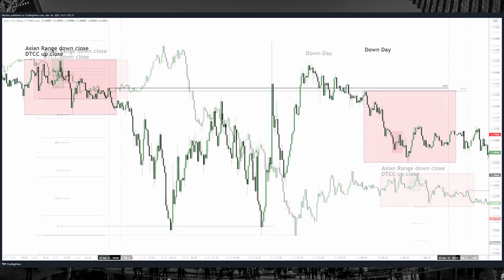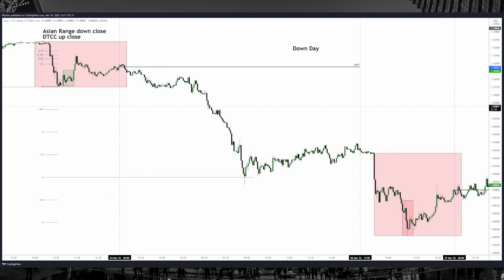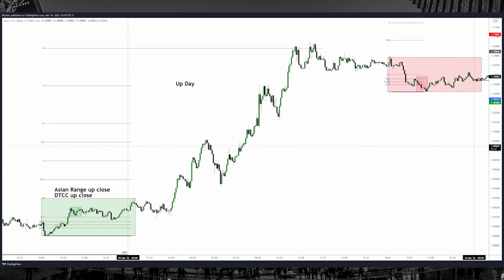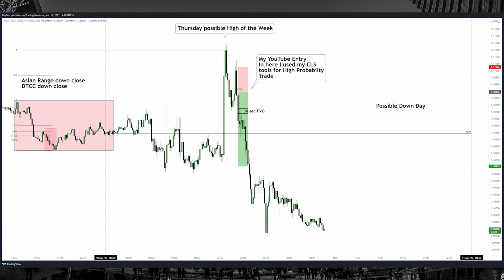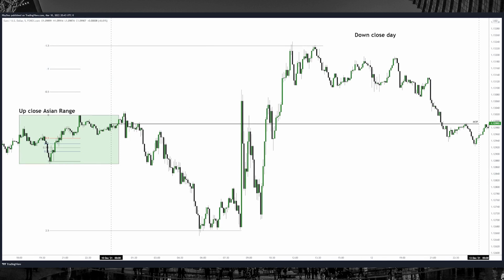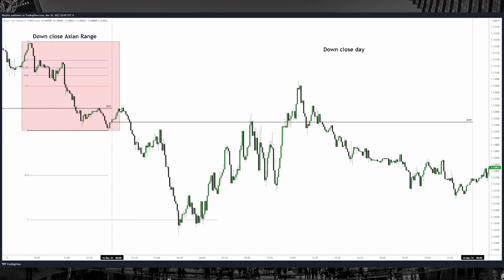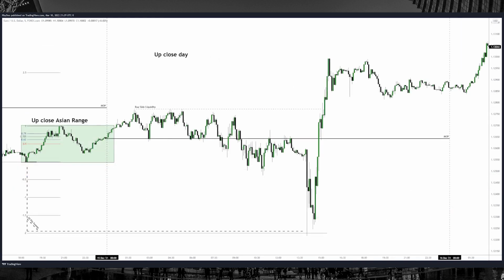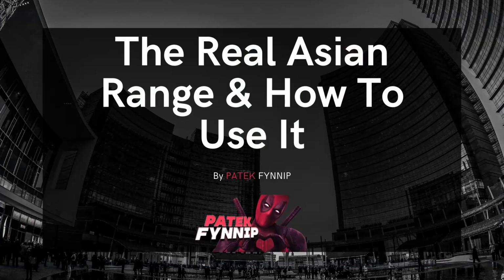5 The Real Asian Range & How To Use It Part 1